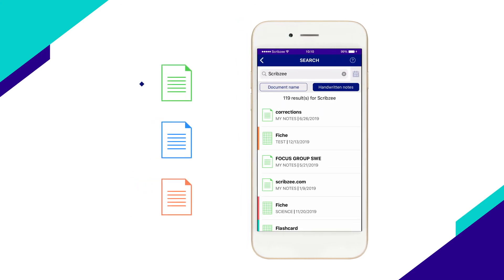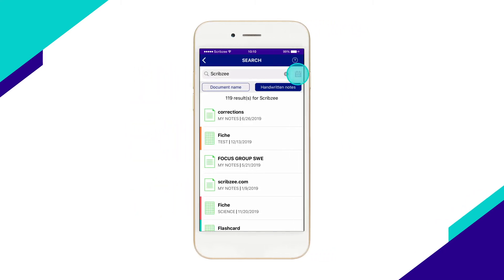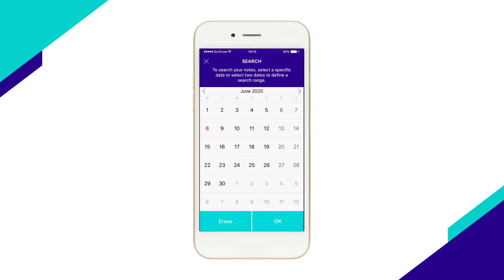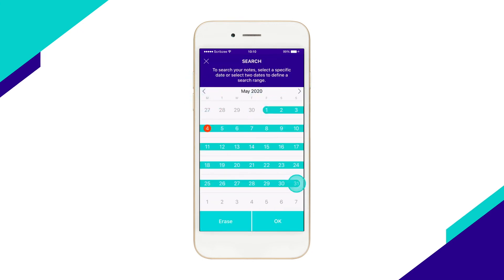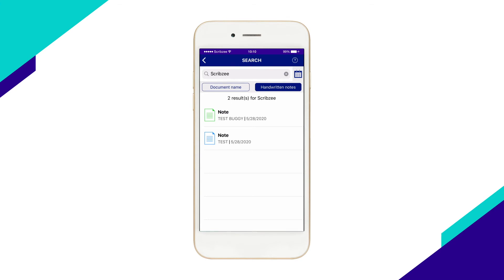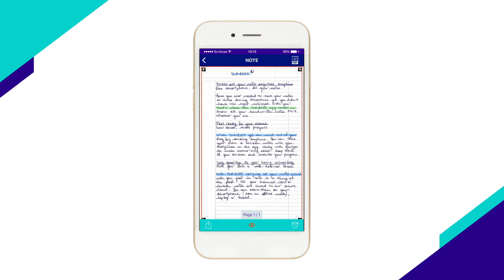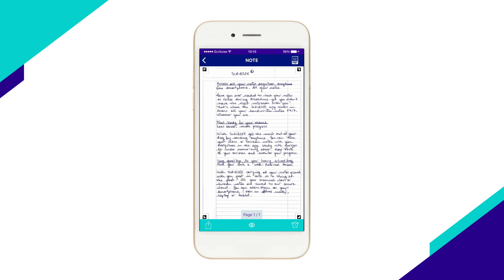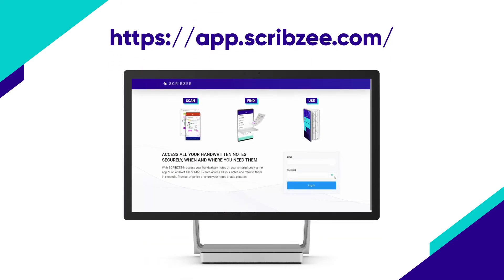Version 4.7 - How Handwriting Search works with SCRIBZEE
Like all lovers of writing, you know to what extent you handwritten notes contain important information. And you also know that it is sometimes difficult to find THE key piece of information that you are looking for in your notes. Thanks to SCRIBZEE, the management application for your handwritten notes, you can say goodbye to endlessly scouring your notebooks.
SCRIBZEE can search in the handwritten content of your scanned notes and help you to find what you're looking for. No more hassle. Enter a key word in the search window and SCRIBZEE will find it among your handwritten notes. Here's how it works 👇
From the application's main menu, go to Search. From here, you can run two types of search:

• 1. A search of handwritten content. Start by selecting the button “Handwritten content” in the search bar.
Select your key words in the search bar. SCRIBZEE displays the results on the screen. These are all the notes that contain the word you are searching for.
The notes that include the handwritten text corresponding to the search term are listed. A colour code enables you to identify the degree of confidence of the word found. Thus, a green icon will indicate the notes that have the greater likelihood of including the exact word you are searching for. Blue or orange icons indicate a lower degree of confidence.
Click on one of the results to display the note on the screen. The word searched is underlined to make it stand out. The page that contains the key word is highlighted with a red box to help you find it when your note comprises several pages.
If you would like to re-read our notes without underlined words, you can remove the underlining by selecting the red-eye icon in the menu bar. Select the eye icon again to display your underlined key words again.
The handwritten text search function is also available on the online version of SCRIBZEE. To access it, log in to your SCRIBZEE account using your login and password to access your SCRIBZEE account.
Some additional tips to get even more precise results:
o By clicking on the calendar icon at the top right of the screen, you can narrow down your search by handwritten content and date range.
o If you enter 2 words in the search bar, SCRIBZEE will display only the notes containing the 2 terms.

• 2. You can run a search by name of document with manual retrieval. Select the button “Document Name” under the search bar.
Select your key words in the search bar. SCRIBZEE displays the notes whose title includes the key word in your search.